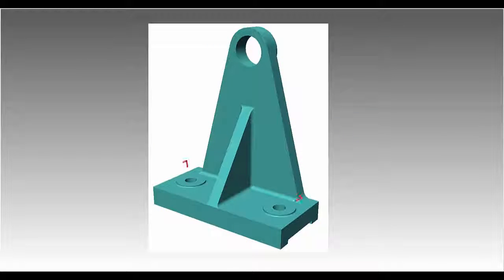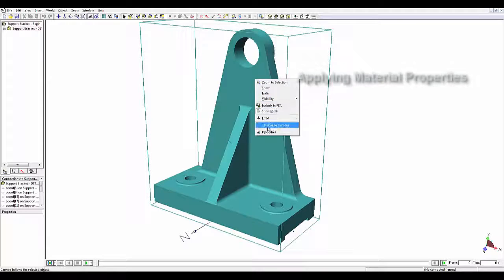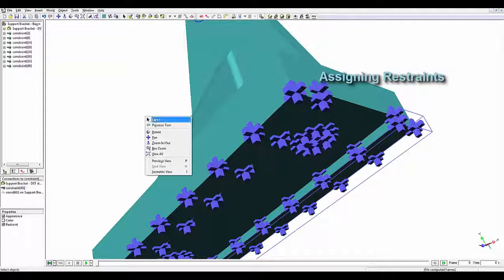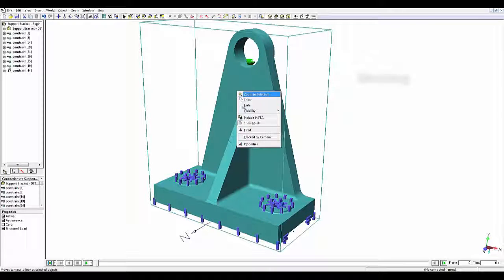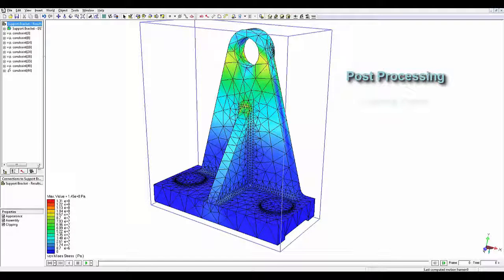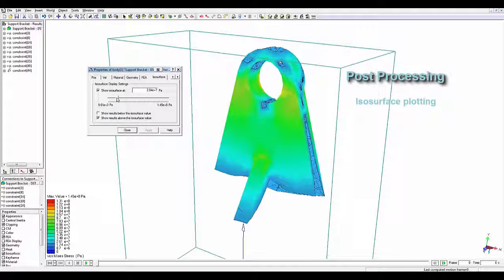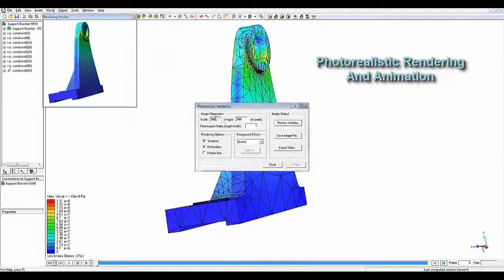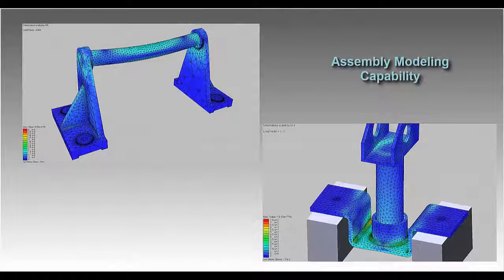Simwise for ZW3D 2016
ZW3D의 구조해석 솔루션 Simwise 자료입니다.